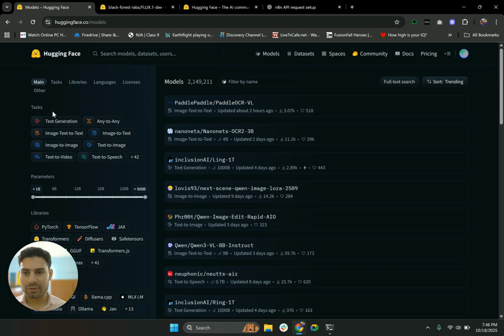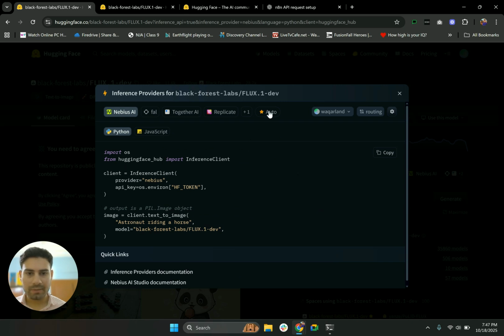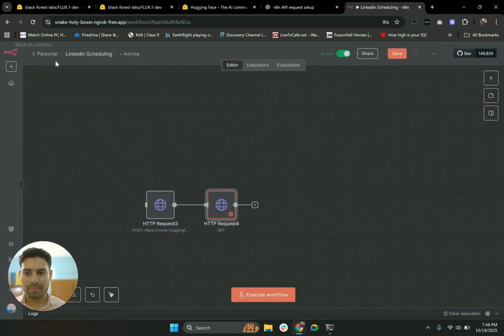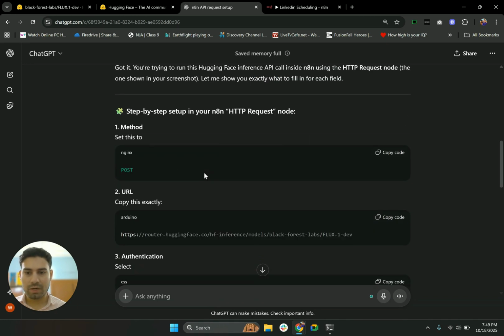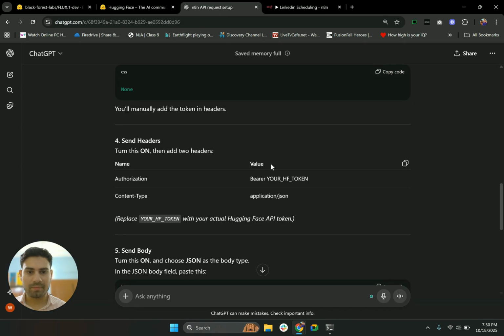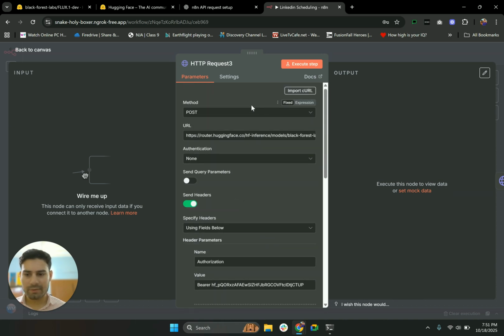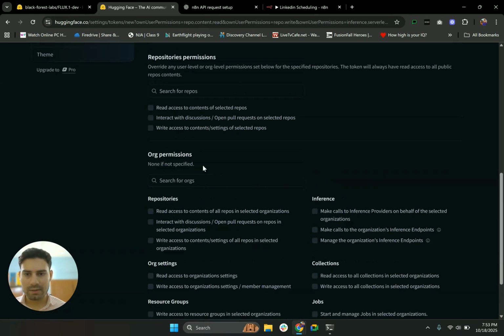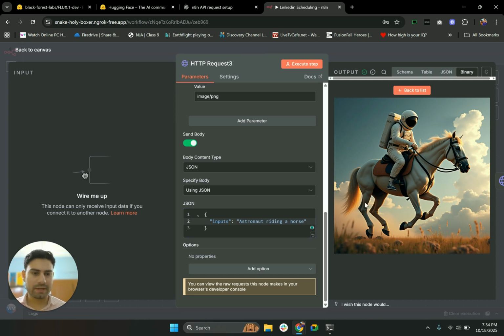🚀 Automate AI Image Generation in n8n using Hugging Face! (FREE) | Step-by-Step Tutorial (Part 1)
In this video, I’ll show you how to automatically generate images from text using Hugging Face models inside your n8n workflows.

You’ll learn how to:
✅ Use Hugging Face’s text-to-image models (like Black Forest Labs FLUX.1-dev)
✅ Set up API requests in n8n using the HTTP Request node
✅ Generate your Hugging Face access token
✅ Connect your workflow to LinkedIn for auto-posting images

By the end, you’ll be able to create AI-powered workflows that generate and post unique images — perfect for automating content creation!